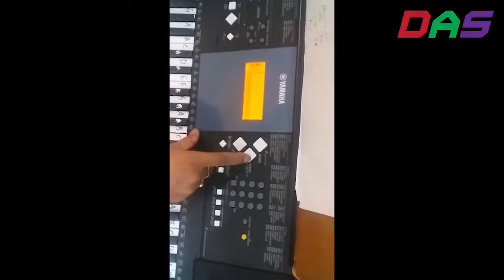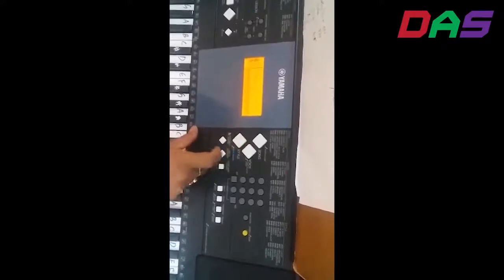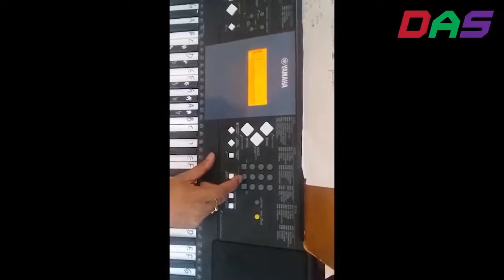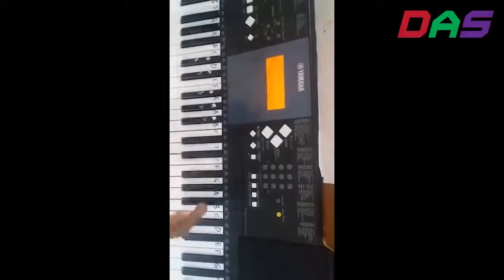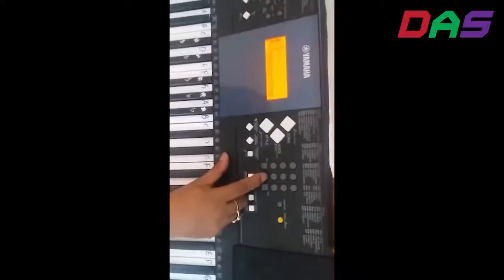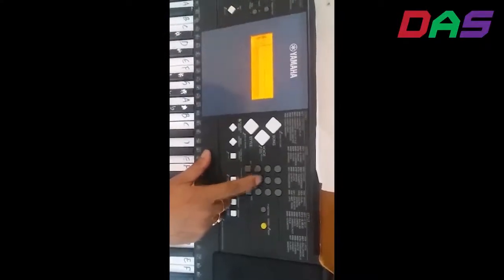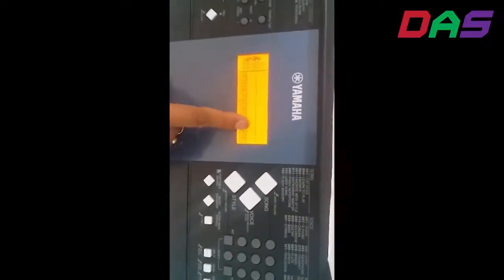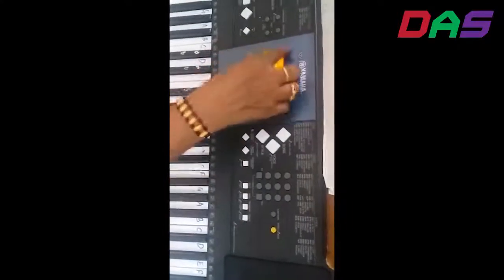DAS Summer Fest 2020 - Keyboard 2/3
Part 2 of our 3 part summer fest series on Keyboard with Mr. Manoj Mandala Parmba. Learn Keyboard at the comfort of your home with DAS Academy Kuwait.